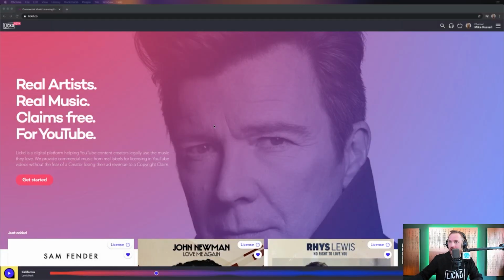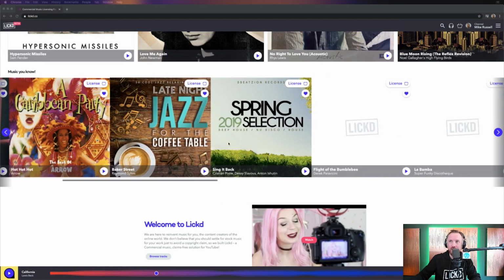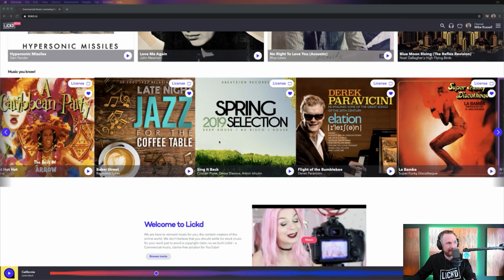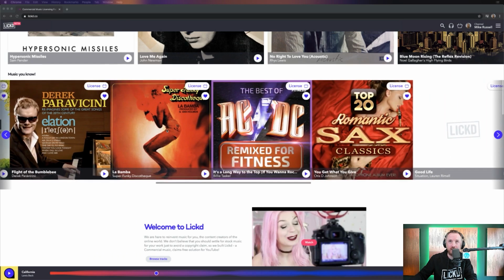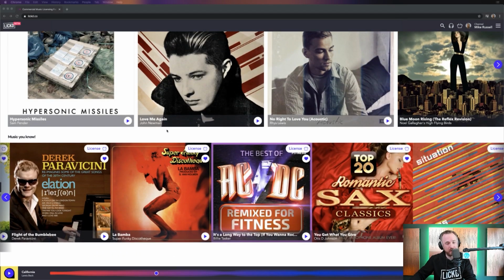How to Choose The Right Music For Your Videos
Choosing the right music for your YouTube videos is a challenge. Do you pick something upbeat or slow? Mike & Izabela Russell discuss how to choose the perfect track.

⚡UPDATE ⚡Since I released this video Lickd has undergone a lot of changes. It still is possible to license an individual track BUT it's more expensive than it used to be. Lickd now instead points to a subscription plan where you pay $15 a month and then each commercial track costs $8 to license. It's still a GREAT service but I wanted to provide some clarity on how it works now (vs how it was when the video was first released). If you are after some AWESOME Royalty Free Music - please check out my very own library here: ⚡ ⚡ - this is by far the best way in which you can support my channel.

◀ License pop music and chart music for your YouTube, Facebook and Instagram videos.

0:00 Tutorial start
0:11 Getting started
1:02 Why have music
1:32 Choosing music
2:20 Consequences of using a copyrighted music without a licenses
3:24 Cost
5:33 Favourite feature of Lickd
6:57 Why is it important to support services like Lickd
8:20 Wrap up